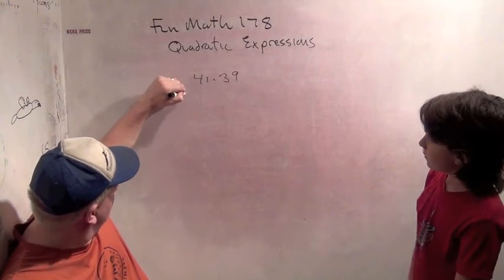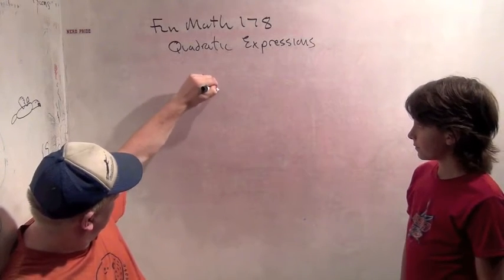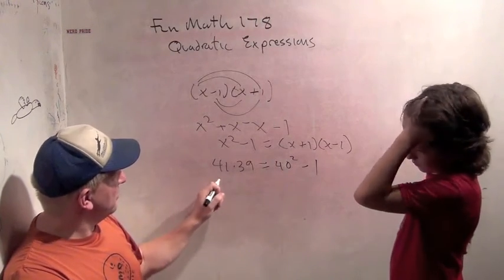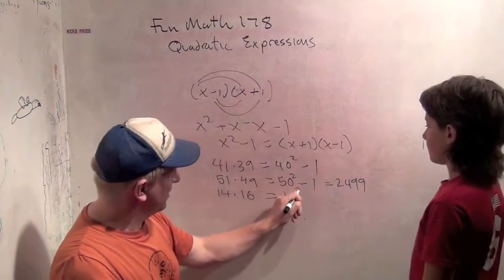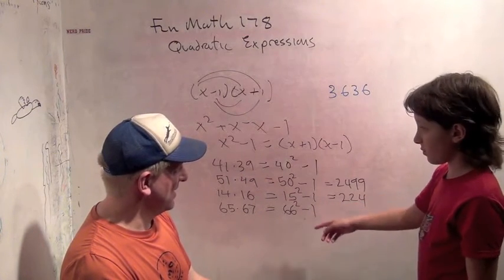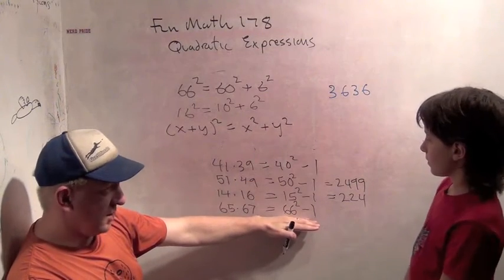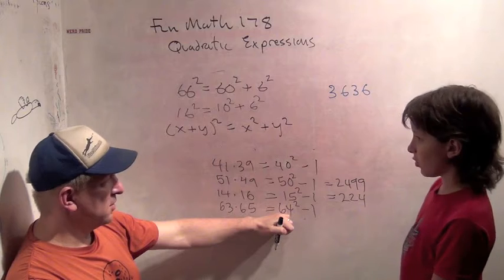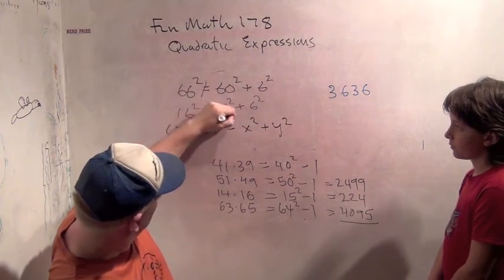FunMath178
Using some basic of quadratic expressions to look back at multiplication.